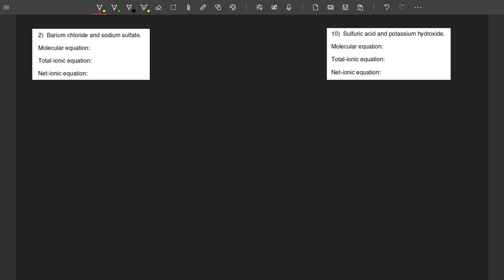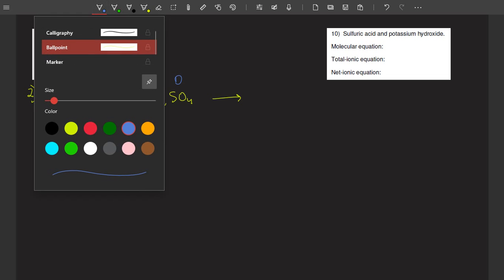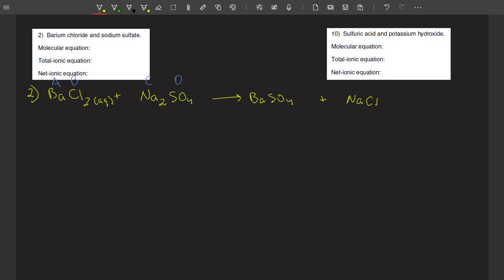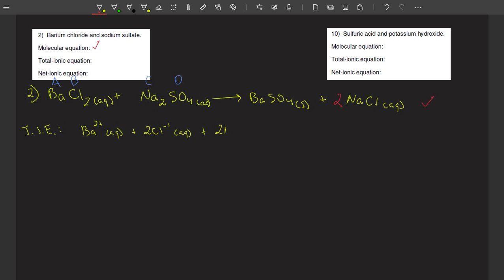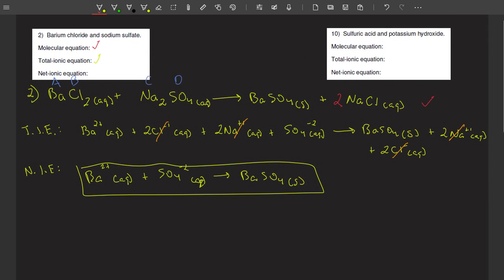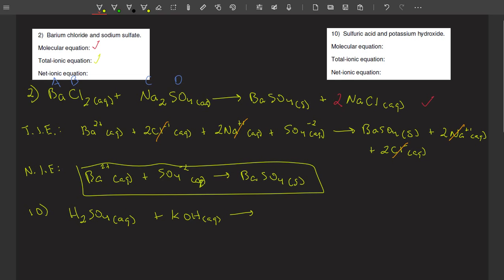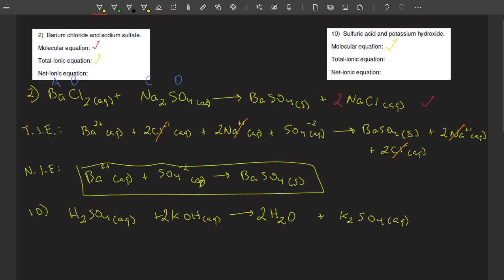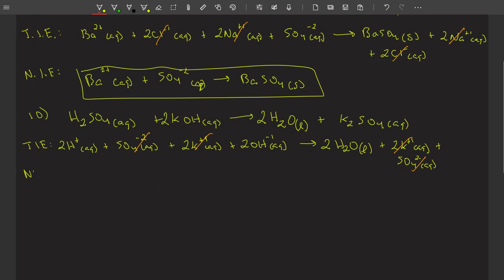Total and net ionic equation practice